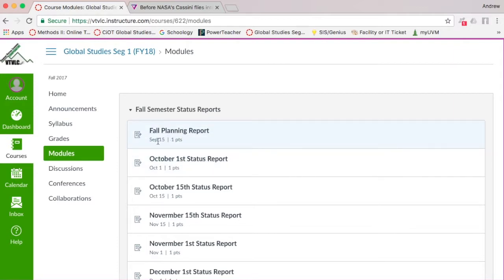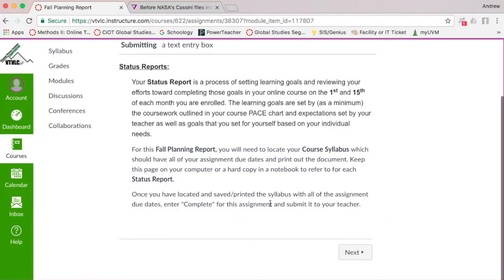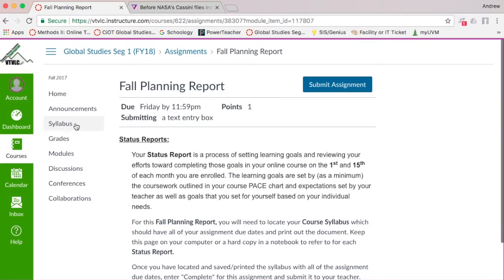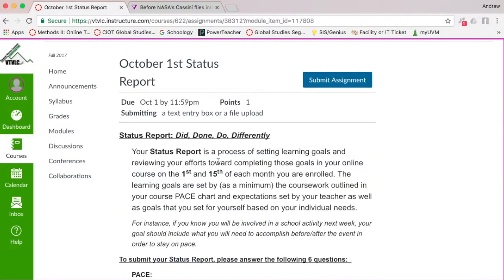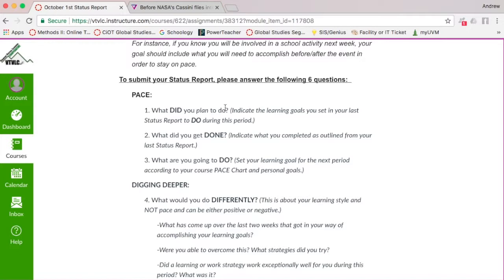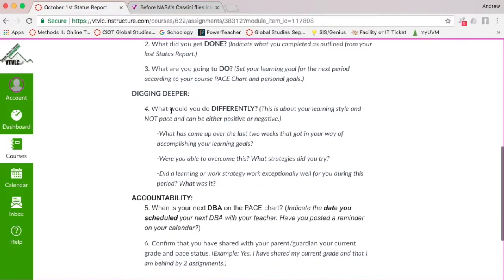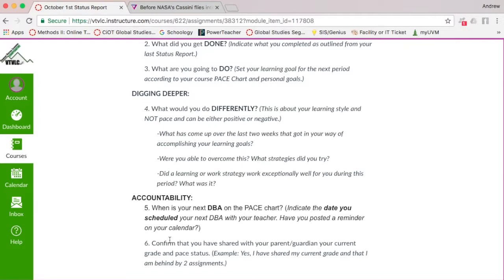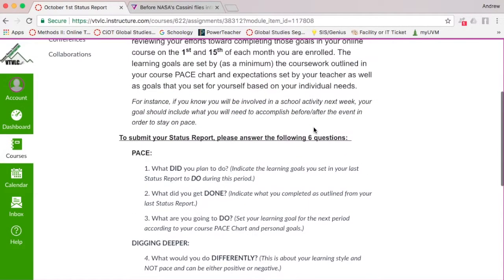Global Studies 2017 Week 2